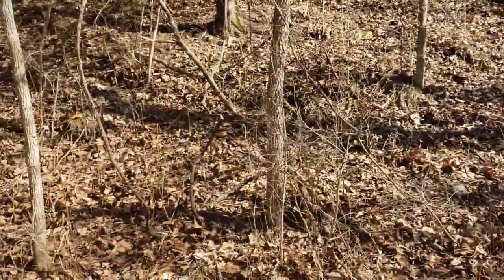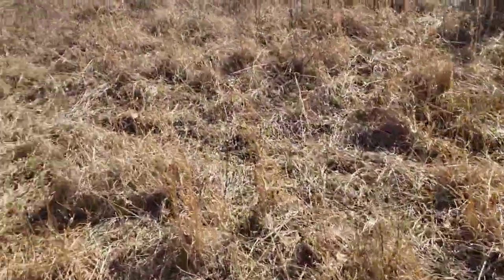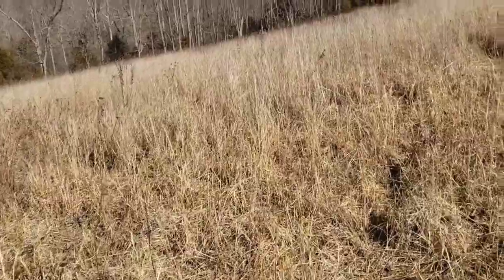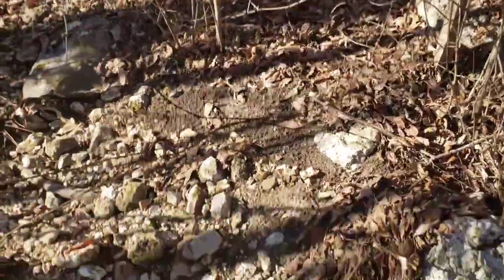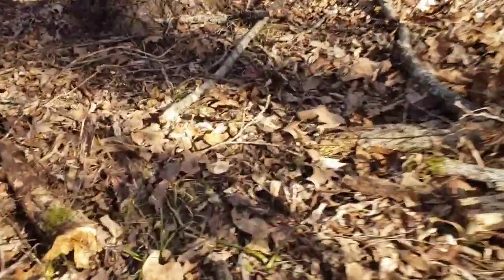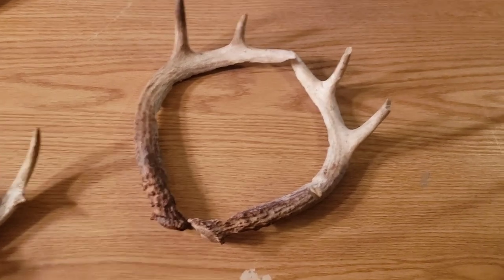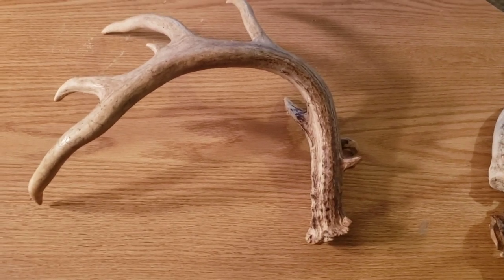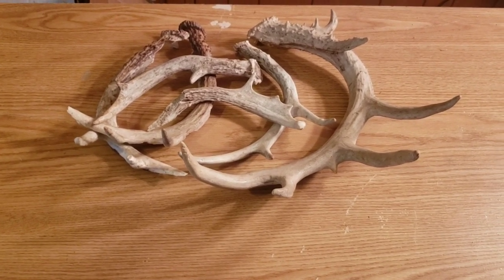2021 Shed Hunting The Farm!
Welcome to Missouri Outdoors, this is a channel based off my life in the outdoors, and outdoor related activities. Such as, Mushroom Foraging, Deer & Turkey Hunts, Fishing Trips, Gold Prospecting, and so much more. In the later part of the year my videos may way from week to week.

Scratch Off Madness.

Power Director Music Library.